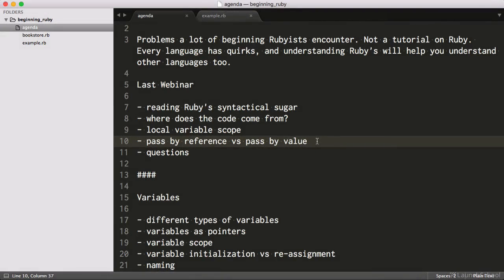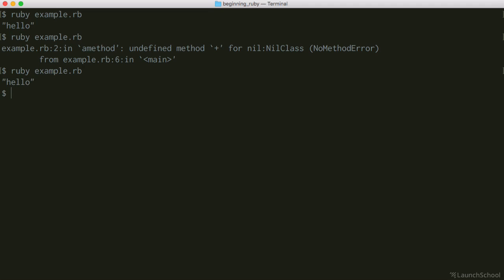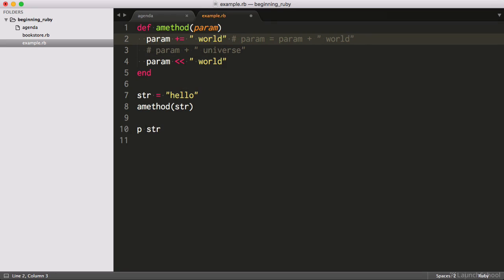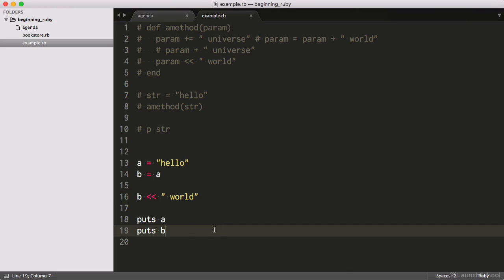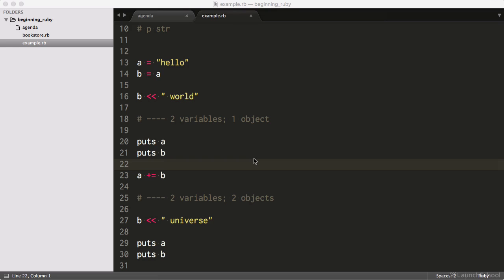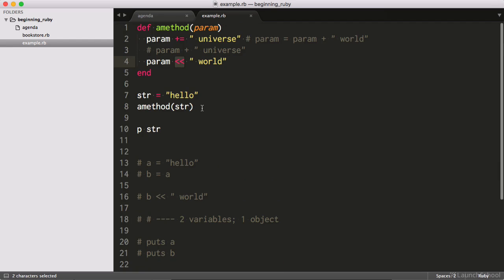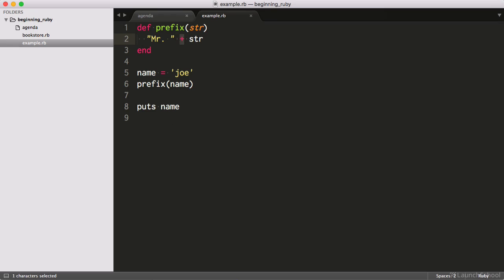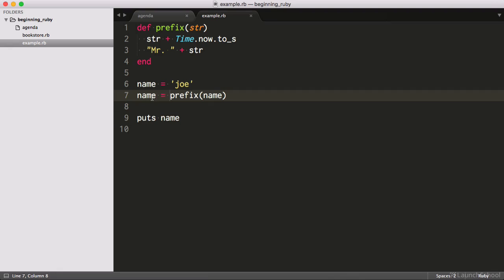Launch School Live Session: Beginning Ruby Part 2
This is part 2 of our live session series on “Beginning Ruby”. This series is not an introduction to Ruby or programming. Instead, it’s a focused discussion on topics that many people new to programming get tripped up on. To get the most out of this series, you should already have some familiarity with basic programming concepts and have been dabbling a bit in Ruby. Those completely new to programming are welcome to watch, but just be aware that you’ll need a little bit of hands on experience first to fully appreciate the discussion.

In this video, we’ll talk about:

- Variables as pointers
- Method return value vs side effects

**See the entire Beginning Ruby Series